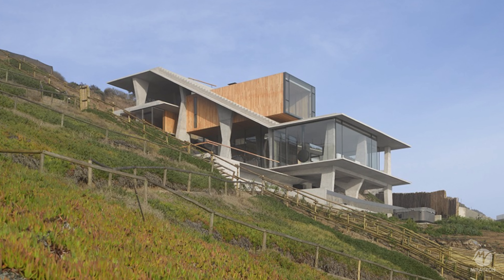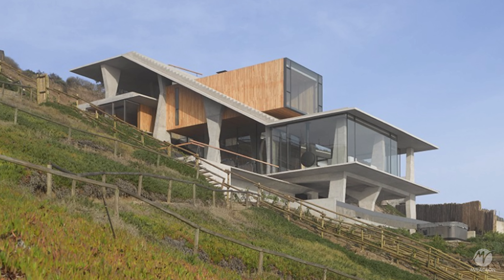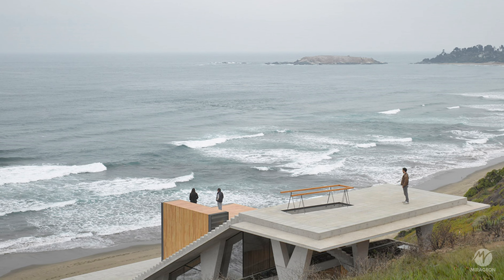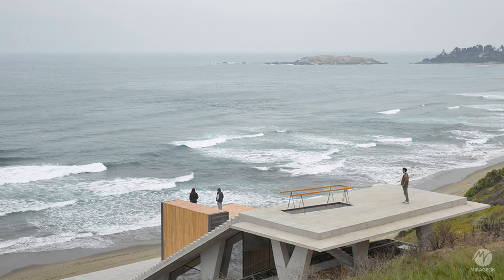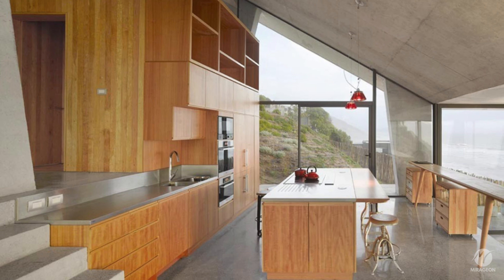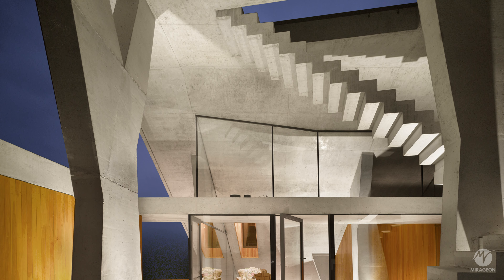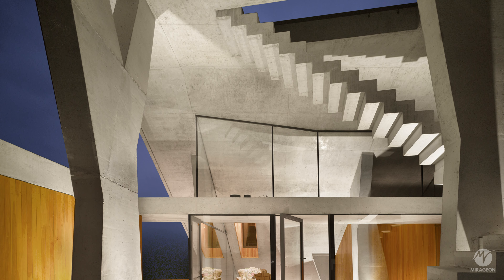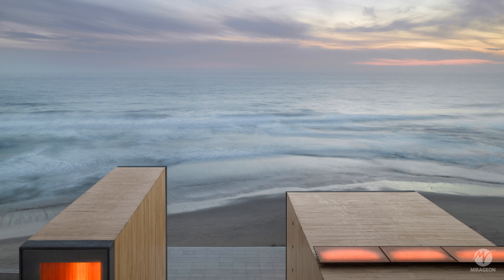The Amazing Concrete Roof that Integrates with the Topography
Discover the stunning home with a concrete roof that seamlessly integrates with the topography! This one-of-a-kind residence, designed by renowned architect Max Núñez, is a true example of harmony between architecture and nature. With its concrete roof that follows the contours of the land and blends seamlessly with the surrounding landscape, this house is an architectural masterpiece. Join us on an exclusive tour of this awe-inspiring home, and discover how the design seamlessly integrates the house with the land, creating a unique and inspiring environment!

Project Name: Ghat House
Architects: Max Núñez
Associate Architect: Stefano Rolla
Location: Cachagua, V Region, Chile
Area: 390 m²
Year: 2016
Structural Engineer: Mauricio Ahumada
Building Contractor: Francisco Alvarez
Landscape Design: Alejandra Marambio
Technical Inspection: Alfonso Bravo
Lighting Design: Estudio Par
Photographs: Roland Halbe